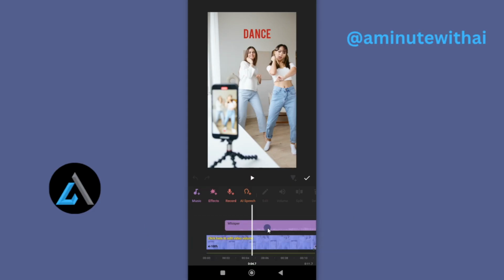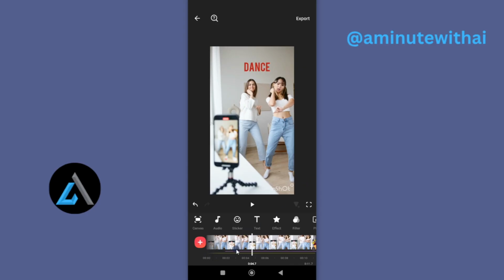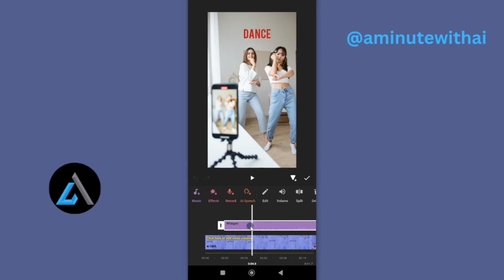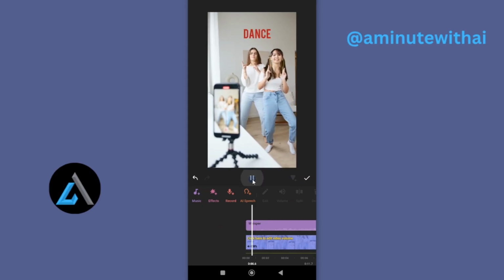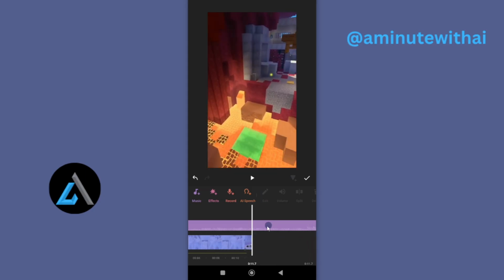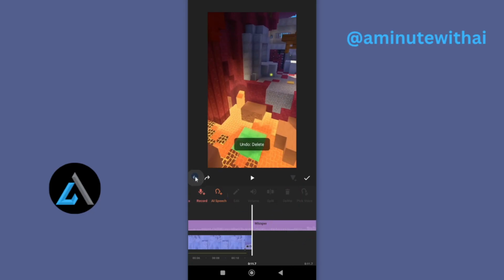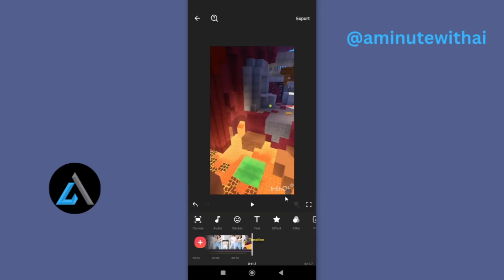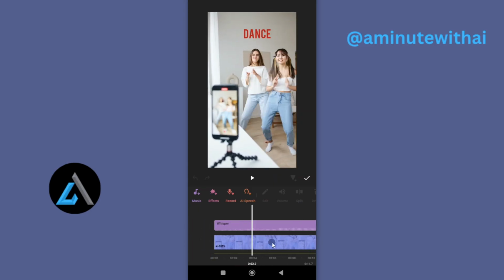How To Align Audio Or Music On InShot Videos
Need to sync your audio or music perfectly with your video? In this tutorial, learn how to align audio tracks or background music with video clips using the InShot app for smooth, professional results.